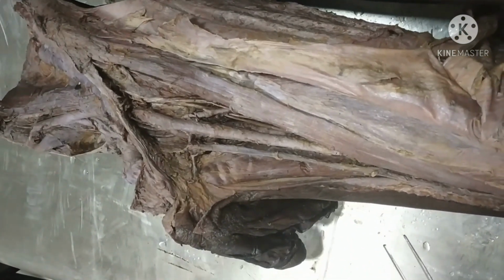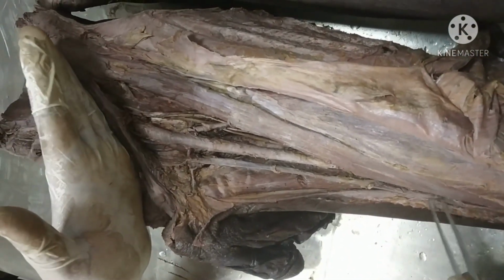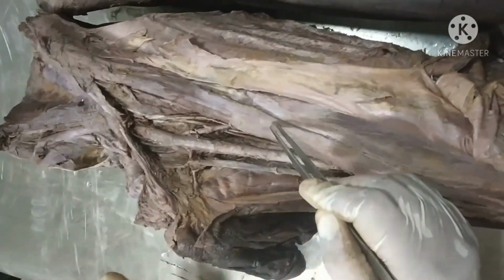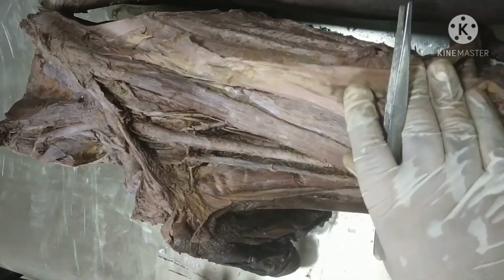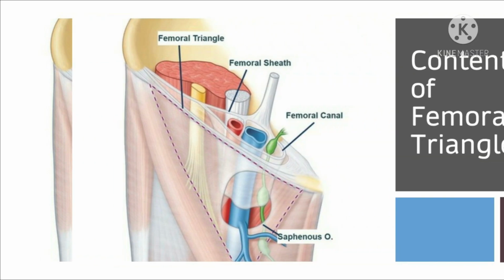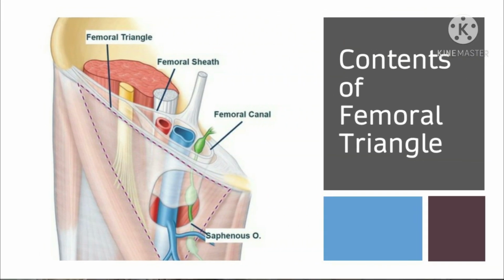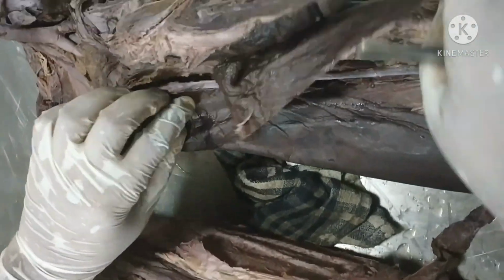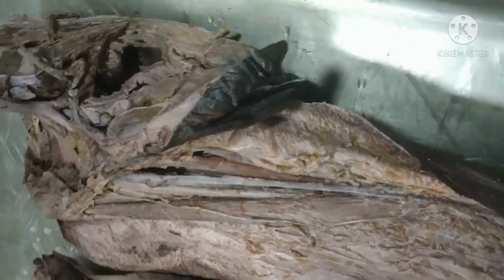Dissection of the Femoral Triangle: Exploring Structure and Boundaries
and Boundaries." In this captivating video, we delve into the intricate anatomy of the femoral triangle, a significant region in the human body. Join us as we dissect and explore the structures within the femoral triangle and gain a deeper understanding of its boundaries.

In this immersive video experience, our skilled anatomists and medical professionals guide you through the dissection process, providing detailed explanations and insights. This video is designed to enhance your knowledge of the femoral triangle's anatomy, making it valuable for students, healthcare practitioners, and anatomy enthusiasts.

During this video, you will:
1. Learn about the boundaries of the femoral triangle, understanding the anatomical landmarks that define this region.

2. Witness the meticulous dissection techniques used to reveal the underlying structures within the femoral triangle.

3. Explore the fascial layers and their relationships within the femoral triangle, uncovering the organization and arrangement of the anatomical components.

4. Identify and study the important structures found within the femoral triangle, including the femoral nerve, artery, and vein.

5. Gain insights into the relationships between the structures within the femoral triangle and their clinical significance.